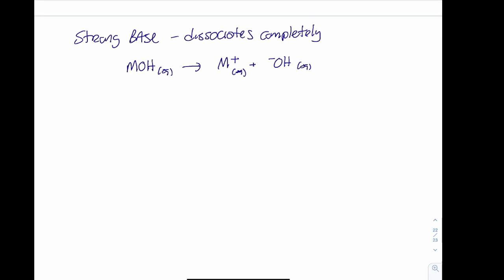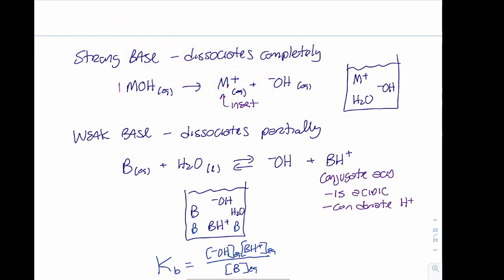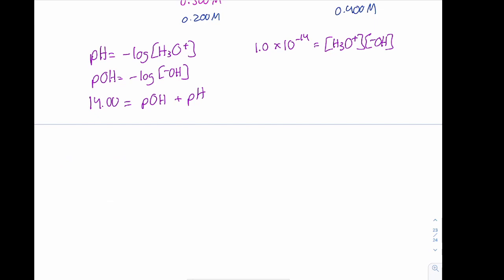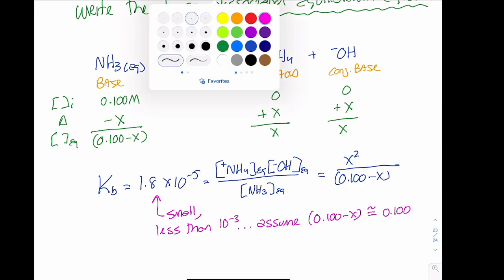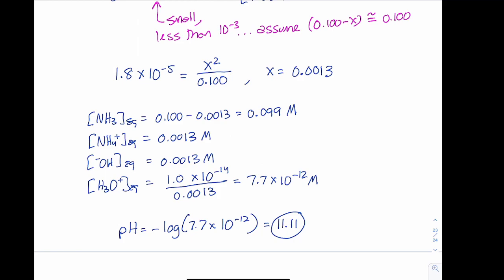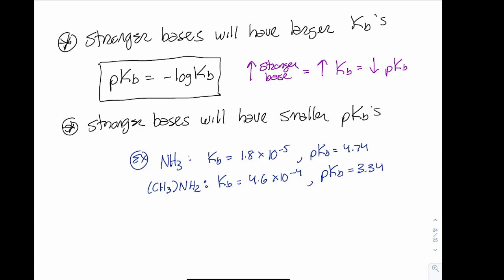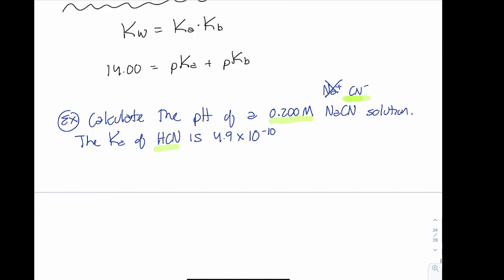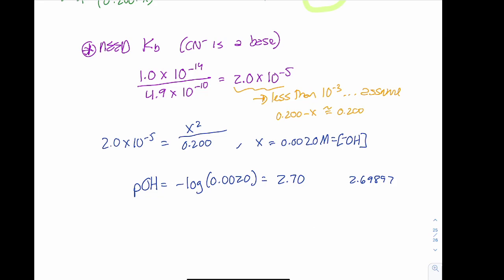CHM152: CH14.V7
pH of weak bases, pKb, relationship between Ka and Kb